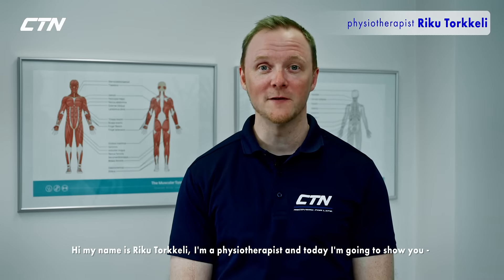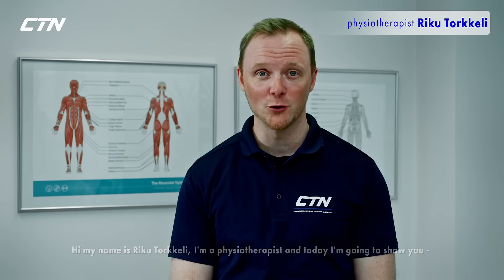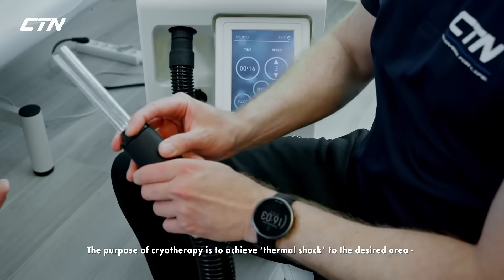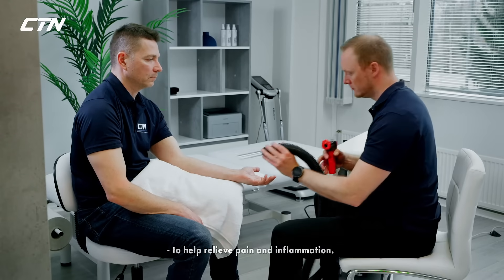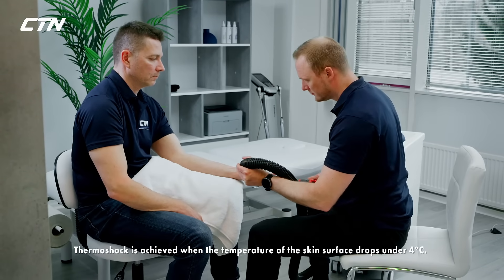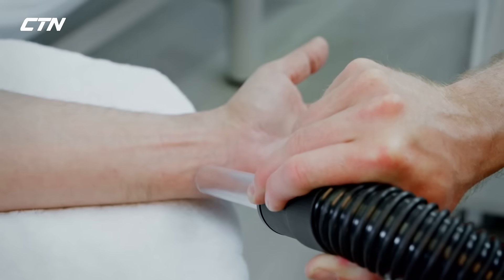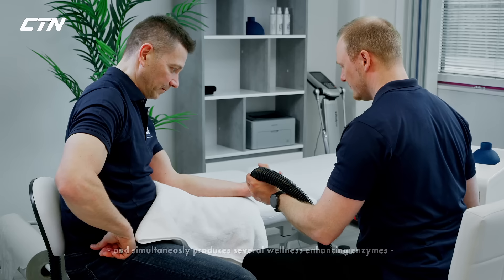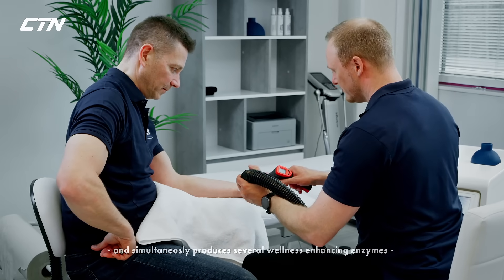How To Use Cryotherapy On The Wrist With The X°CRYO l CTN.FI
Physiotherapist Riku Torkkeli shows how to treat the wrist with the X°CRYO localised cryotherapy machine.

Cryotherapy is a versatile and fast treatment that can accelerate recovery from injuries, reduce swelling and post-surgery scarring, alleviate muscle pain and migraines, manage chronic pain, help manage stress, and improve skin.

The X°CRYO is an electrically powered, compact, easy to use and safe local cryotherapy machine. It’s four wheels and compact size make it effortlessly mobile, bringing the benefits of cryotherapy to anyone, anywhere!